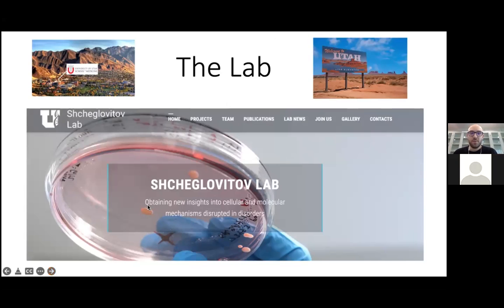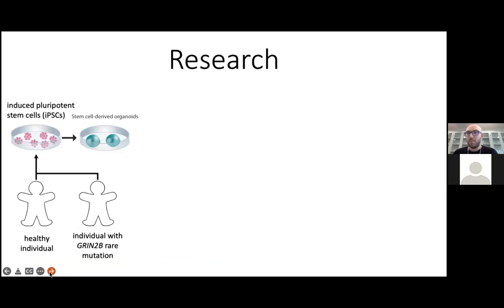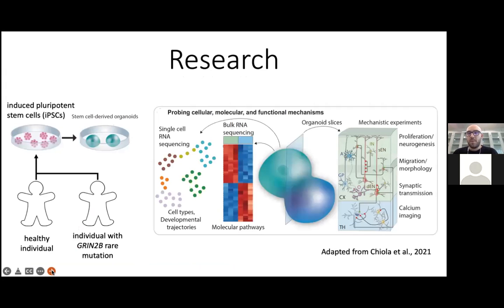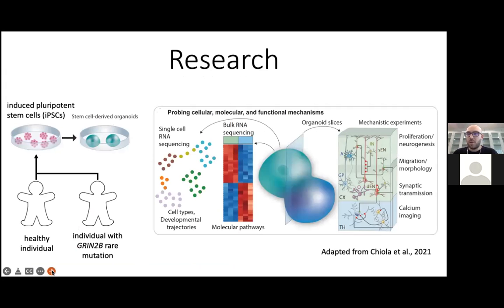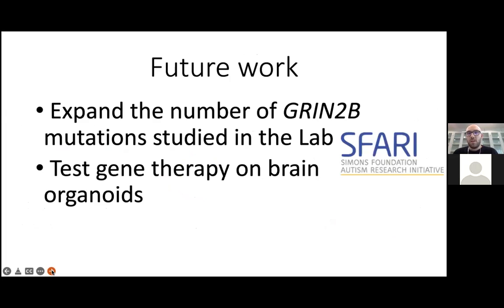Meet the Researcher - Dr. Simone Chiola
Dr. Simone Chiola, a GRI Disorder researcher, works in the Shcheglovitov Lab, at the University of Utah in the United States.

Dr. Chiola studies GRIN2B-related neurodevelopmental disorders in human cortical organoids. His work in Dr. Alex Shcheglovitov’s lab is focused on studying synaptic genes in cortical development. Dr. Chiola has created 3D cultures of human stem cell-derived cortical organoids, and he plans to perform scRNAseq to assess cell types and bulk RNAseq to assess gene
expression.